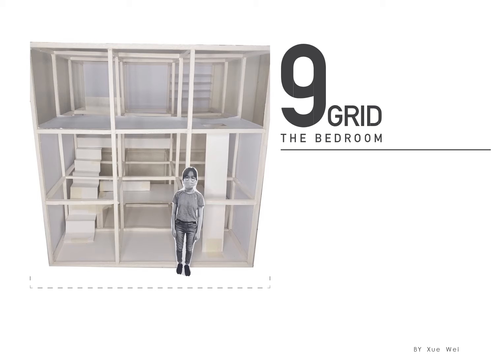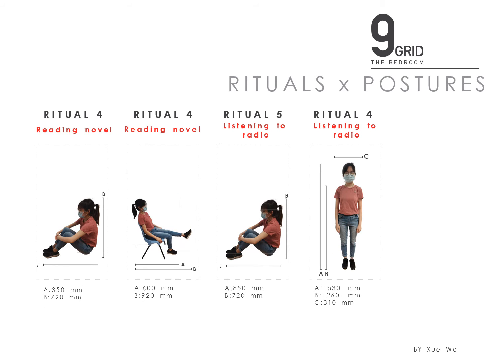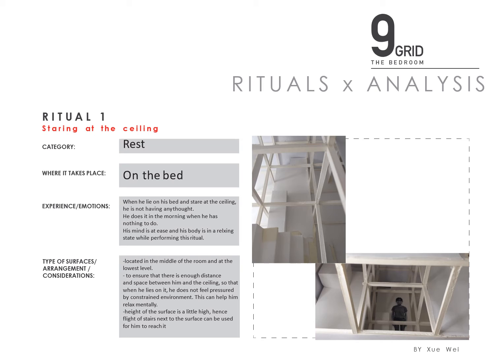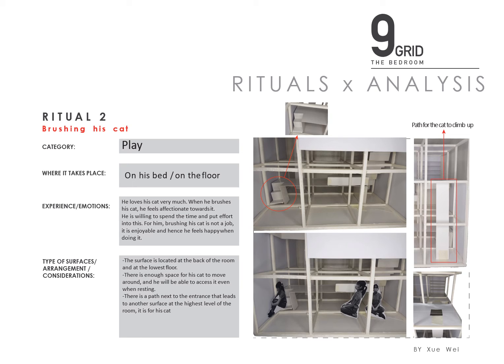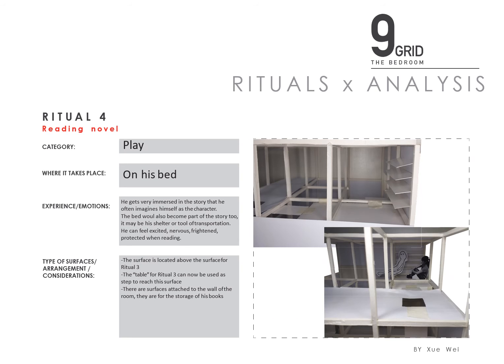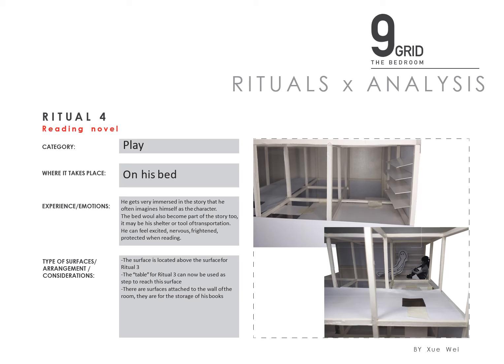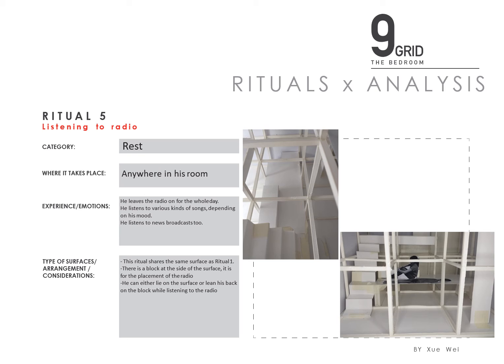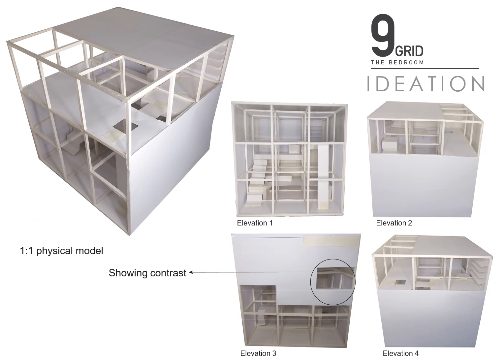AY2021 IDS1 T3a 9grid Bedroom DID03 LooXueWei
For SP DID Year 1 T3 project: 9grid bedroom